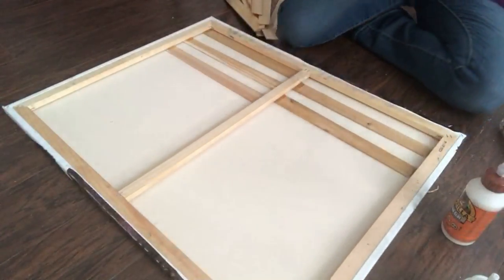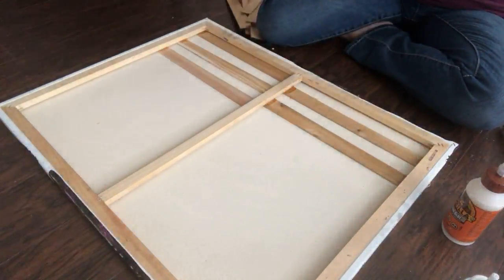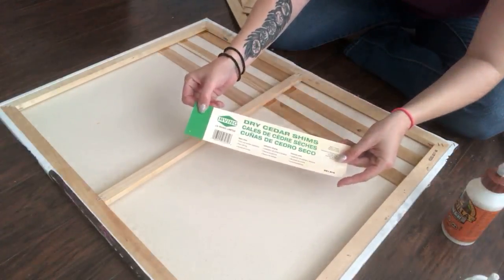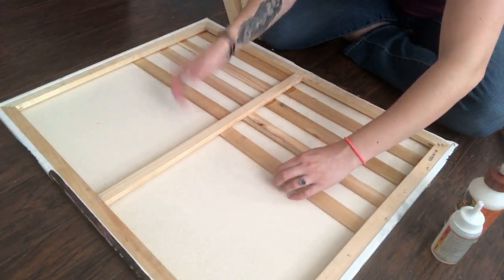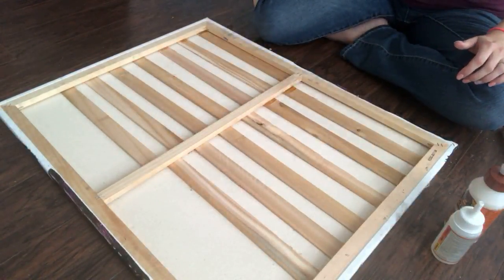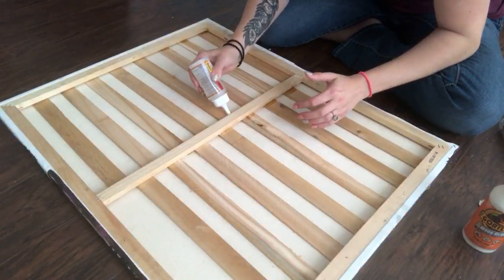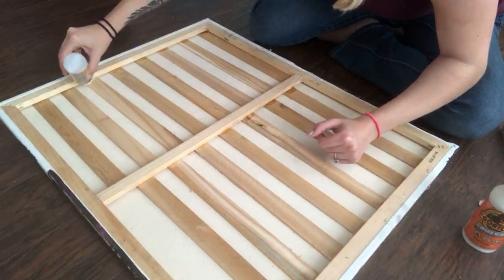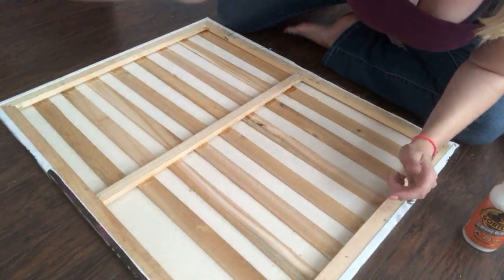Securing the back of a large canvas for resin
updated YES IT WORKED!!!

As I grow this channel and business, all donations are greatly appreciated! Supporting my art, helps me to grow my vision. My vision you ask? I am here to inspire you to have something creative in your life, be positive, grow, and to take action!

snapchat username: ashly.dubose